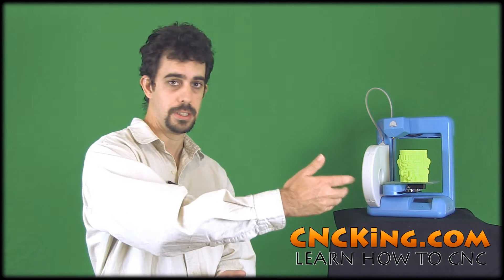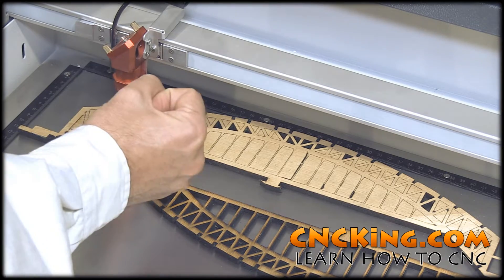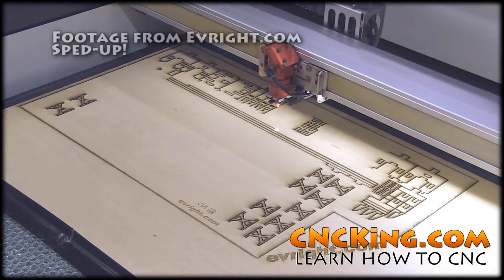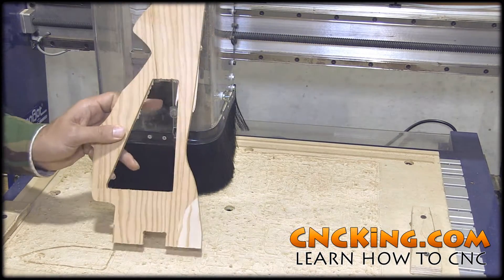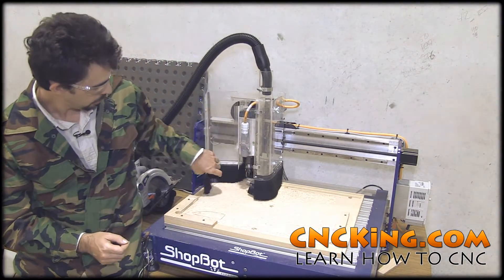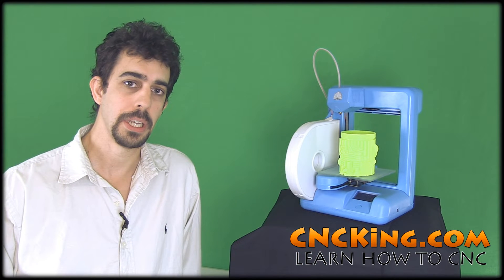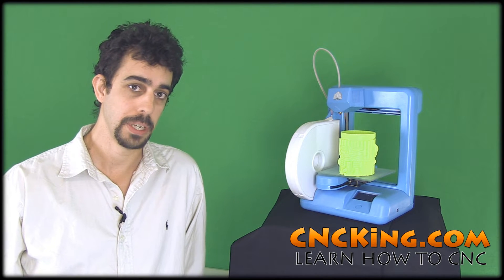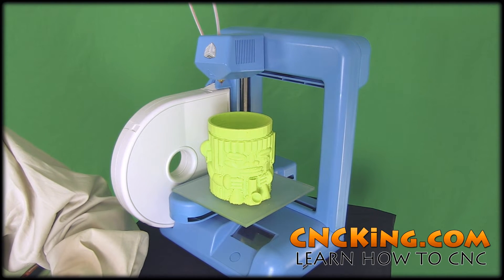Introduction to CNC Machines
CNCKing.com offers digital files and books to learn all you need to know about how to design for CNC machines, whether that's CNC routers, lasers or plasma.

This video is showcasing our Custom Kangaroo Shelf: Introduction to CNC Machines.

All our models are tested with lots of real life assembly animations in addition to their 3D variants, we love designing and showing how we make our models.